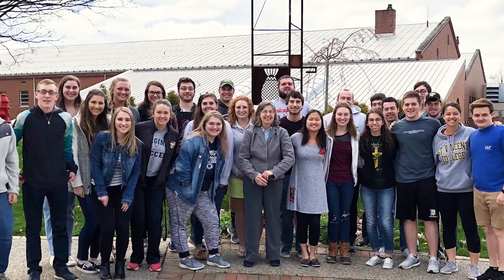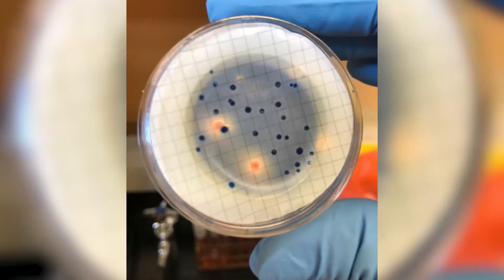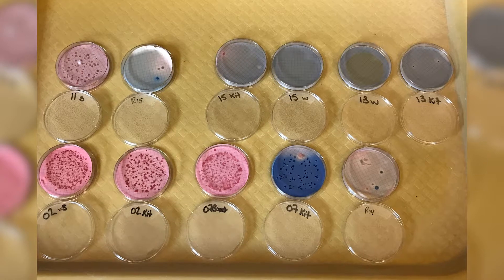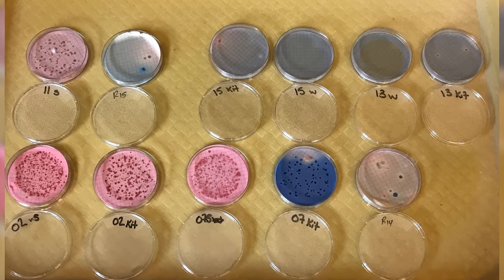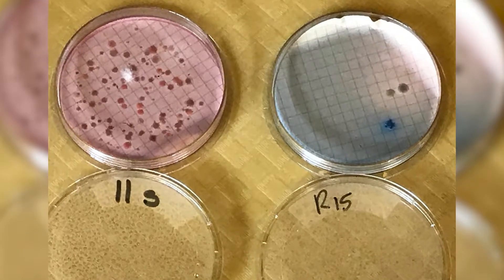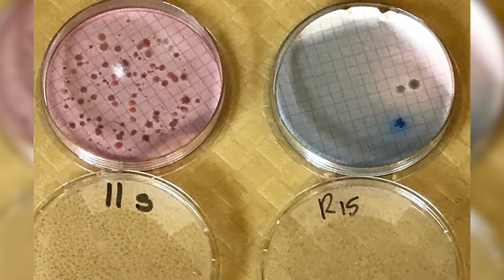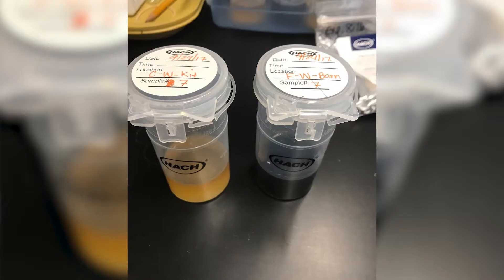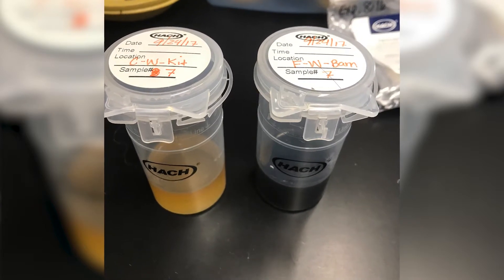Haley Adams - Academic Conference 2018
| Haley Adams, a senior biology major with a concentration in organismal biology and a minor in public health, designed a project bridging her two interests, the environment and health professions. Knowing that Pennsylvania has more than 3 million people who rely on privately-owned water sources, Haley sampled 20 such sources, including springs and wells, in Indiana and Westmoreland counties to determine if E. coli bacteria or chemicals such as chloride or nitrate were present. She also sampled 11 of the sources in both wet and dry seasons to see if their presence varied according to the season. Her research found that that 67 percent of households were positive for E. Coli in the wet season and 44 percent were positive in the dry season, encouraging homeowners to have their water professionally tested since private water sources are not regulated in Pennsylvania. Haley will attend Case Western Reserve University to study for a master’s degree in nursing with plans to become a nurse practitioner.  Saint Vincent College provides an environment for Haley and other students to perform research under the advisement of experienced and respected faculty members, helping to prepare them for both careers and graduate study.